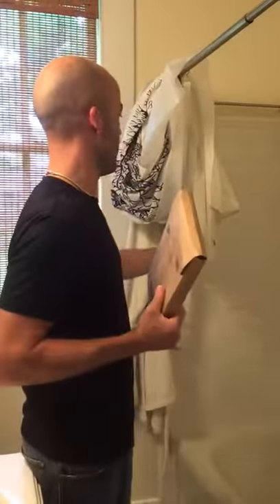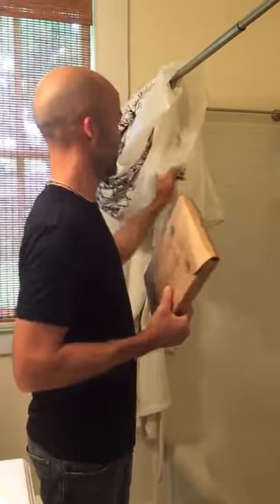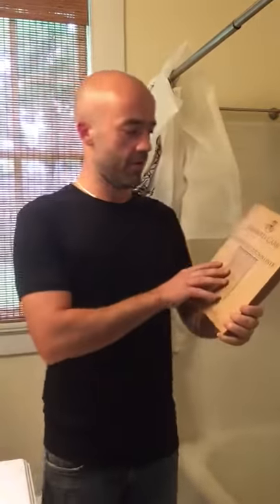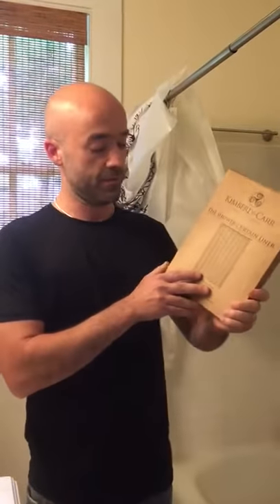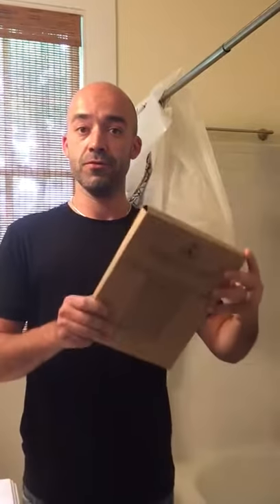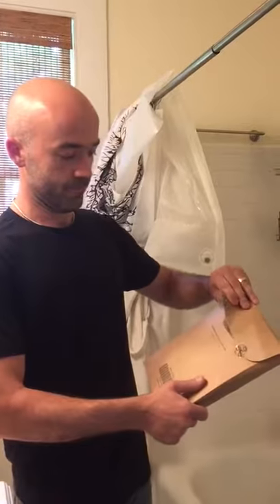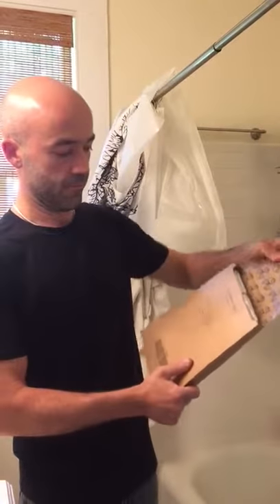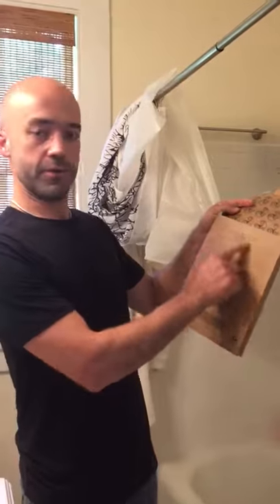Airbnb Owner Shares His Secret Weapon For a Spa-like Shower.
- Watch this Airbnb owner's unboxing video of THE SHOWER CURTAIN LINER by Kimberly-Carr Home Designs - The first fabric, mildew resistant, washable and PVC-Free shower curtain liner to come in a fully recyclable Kraft paper package. TRANSFORM YOUR BATH FROM BLAH TO SPA with Kimberly-Carr’s Fabric liner AND reduce single-use plastic waste on our planet.